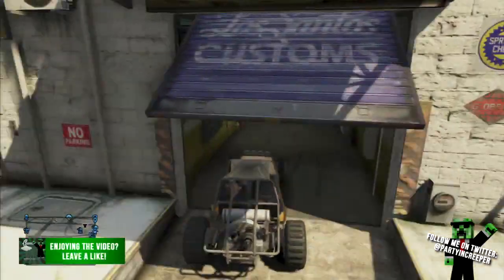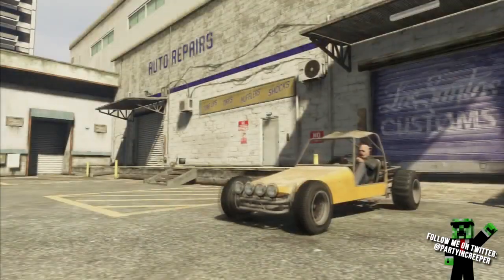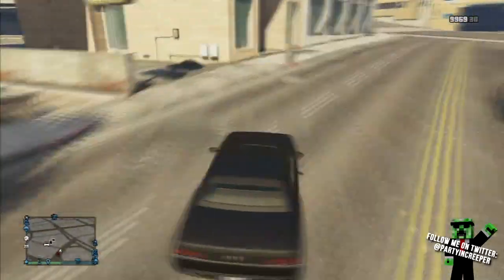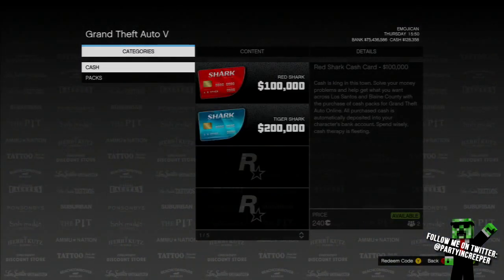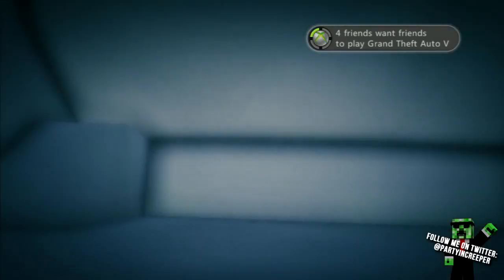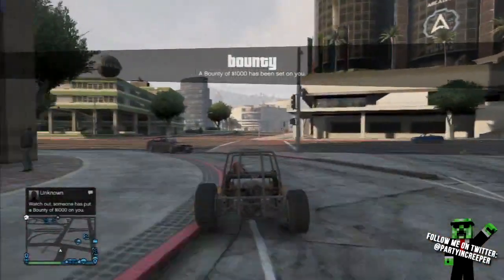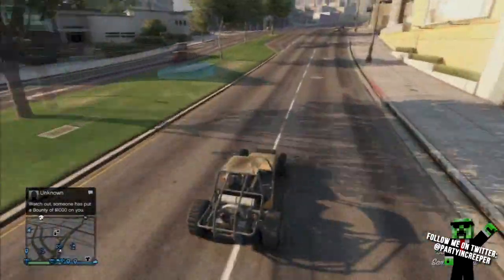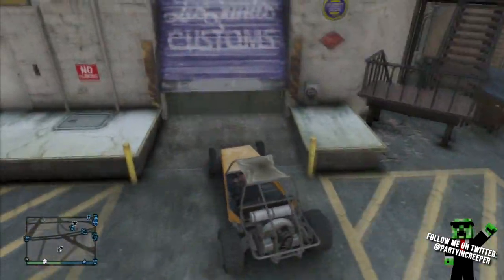GTA 5 ONLINE: *NEW* "HOW TO ADD ANY UNLOCKABLE ITEMS/CUSTOMIZE ANY VEHICLE!" (XBOX/PS3) [GTA 5]